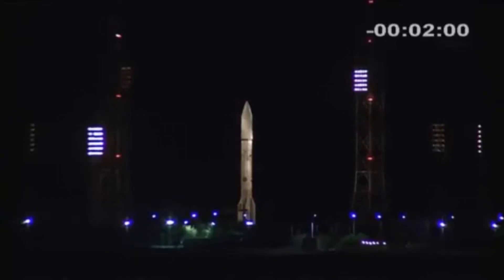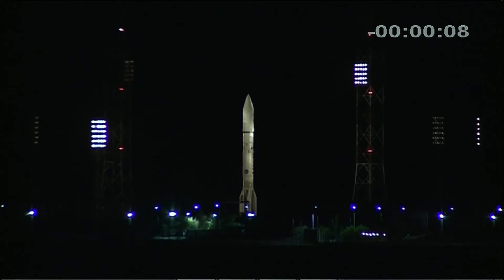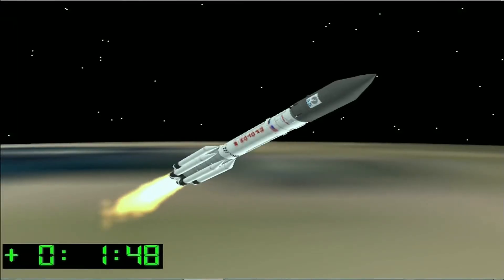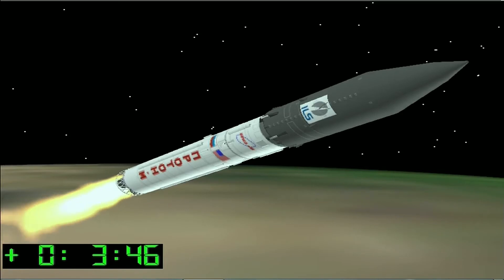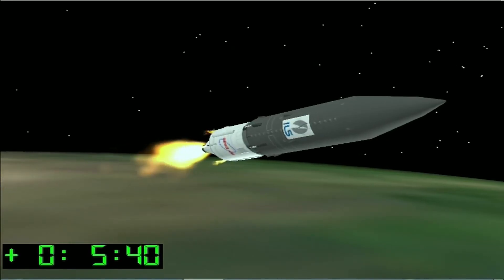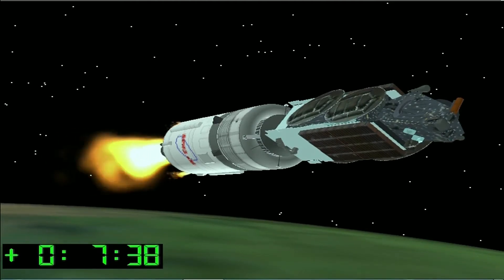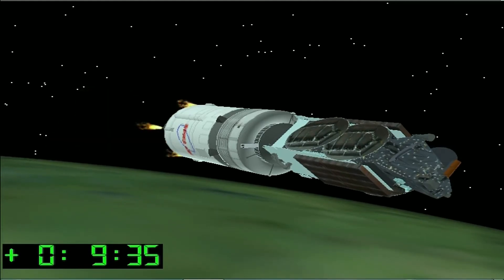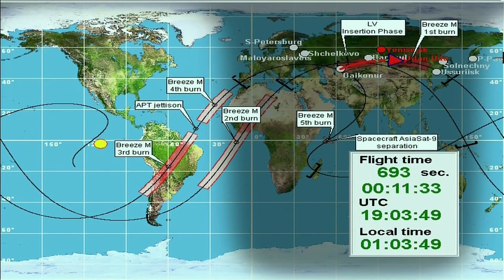ILS Proton Launching AsiaSat 9